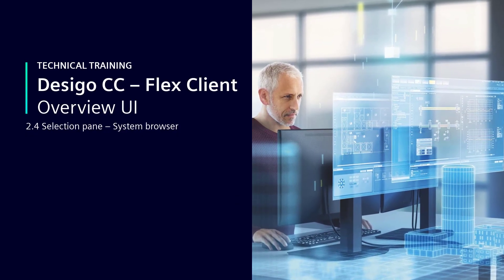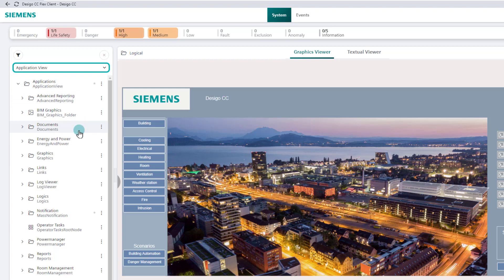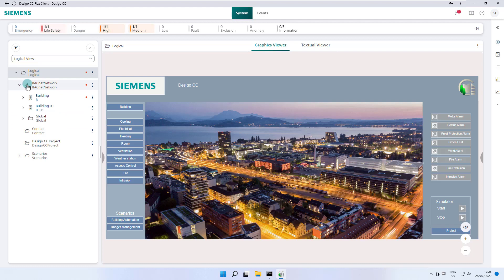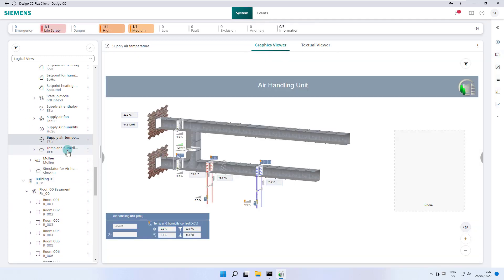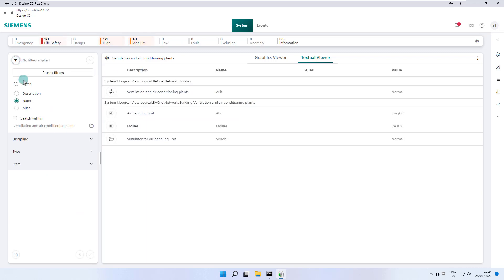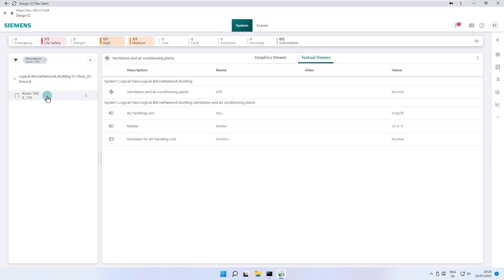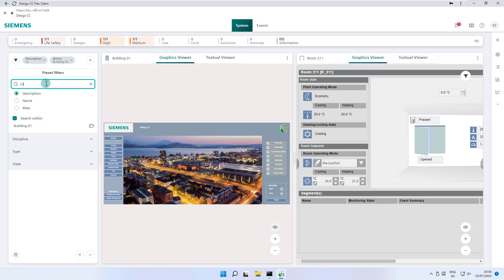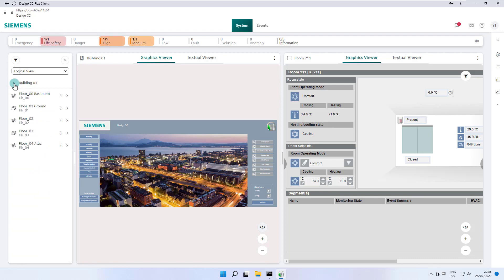2.4│Desigo CC – Flex Client – Overview User Interface UI – Selection pane – System browser